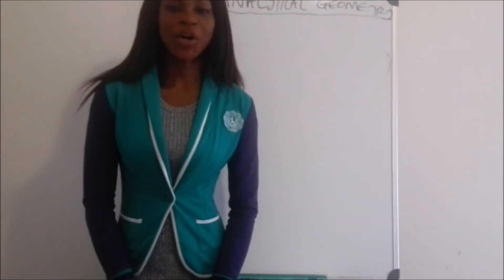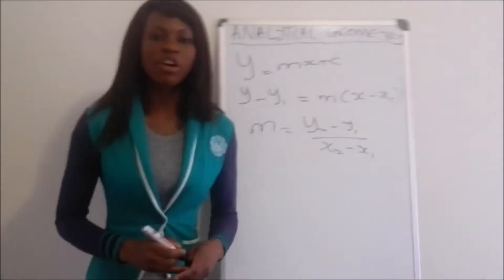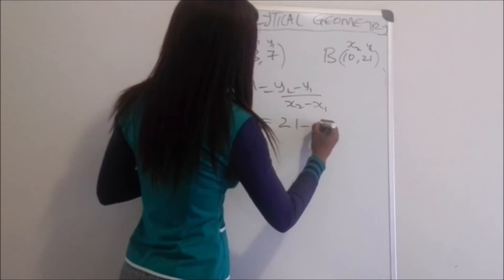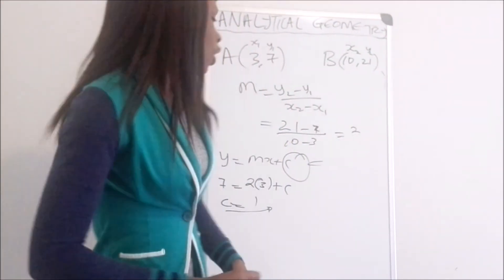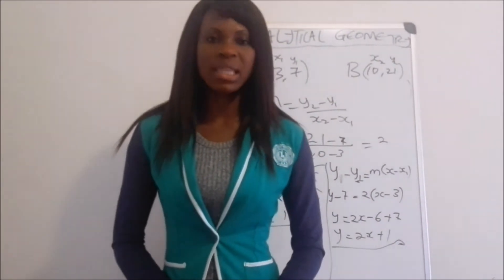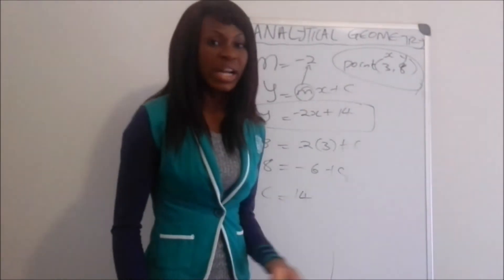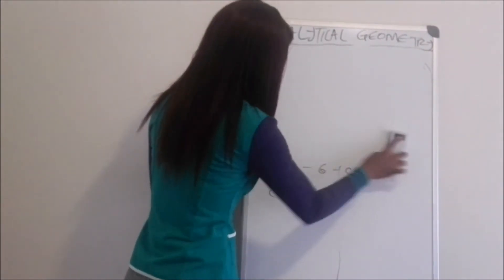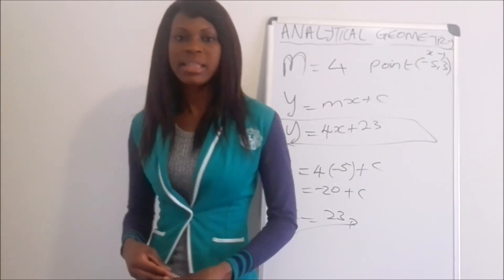Analytical Geometry : Finding equation of a straight line | Lesson 72